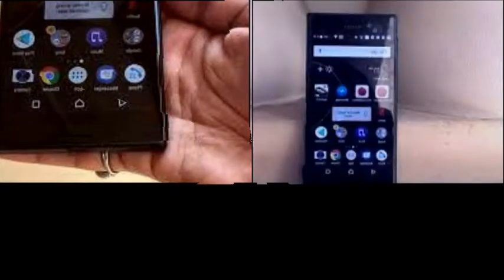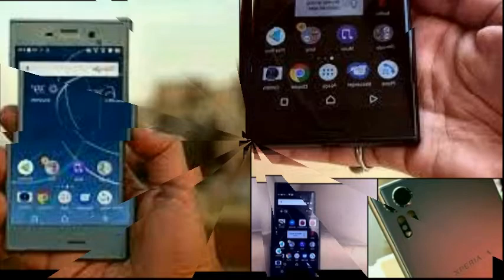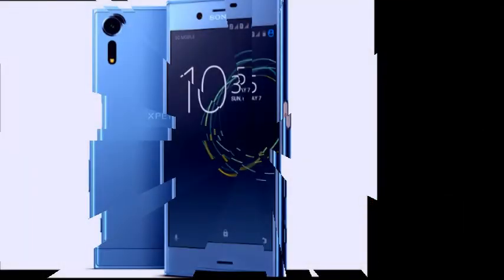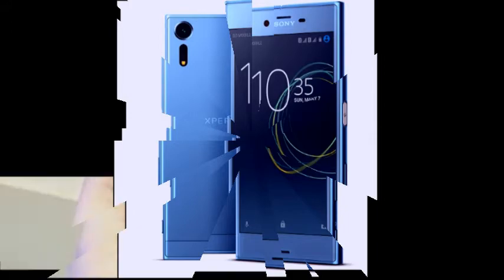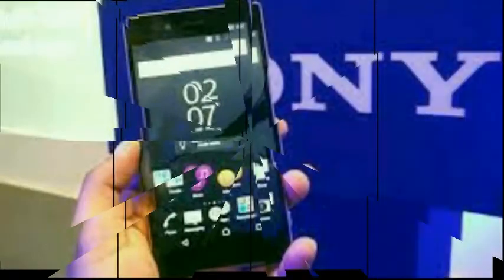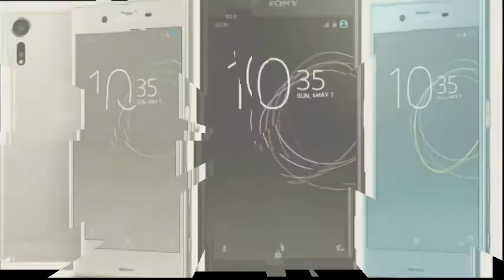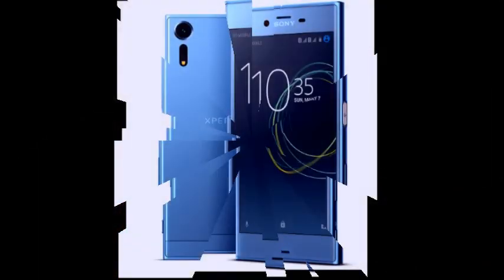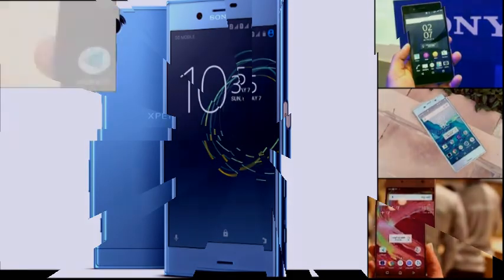Sony Xperia XZs First review Impressions unveiled XZs with 19MP Motion Eye camera launched in India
Sony Xperia XZs First Impressions
Sony's slow-mo friendly Xperia XZs goes on sale this week
Sony Xperia XZs with 19MP Motion Eye camera launched in India for ₹49,990

Sony first unveiled its Xperia XZs smartphone back in February this year, and it has now been launched in India priced at Rs. 49,990. Notably, the company has introduced a dual-SIM version of this smartphone for India. It will be available in Black, Ice Blue, and Warm Silver from April 11, with preorders starting from April 4. The phone will be sold exclusively on Flipkart online as well as through offline stores.

We got our hands on theTalking first about the design of this smartphone, the Xperia XZs doesn't offer anything new when it comes to aesthetics. It features the same "loop surface" design that has featured on several Xperia smartphones so far. The front and back are flat while the sides are rounded. The device is easy to hold and feels sturdy, but doesn't bring anything new to the table. The power button volume rocker, and physical camera button are all located on the right. While the power button is conveniently accessible, the volume rocker as well as the camera button can be difficult to reach when using the phone in portrait mode.

This phone is noticeably thicker than most modern flagship smartphones. Build quality is good but the design doesn't feel fresh and exciting. As these are our first impressions, we would like to hold our final opinion till the full review. Xperia XZs at its India launchMoving to the highlight feature of the smartphone, the Xperia XZs has a 19-megapixel Motion Eye camera with super slow-motion video recording. The rear camera has with a 1/2.3-inch memory-stacked Exmor RS sensor and predictive hybrid autofocus, all of which allows it to capture 960fps super slow-motion videos. Sony claims that the Xperia XZs offers improved camera performance compared to the Xperia XZ, with 19 percent larger pixels.

There is also a 13-megapixel front camera with an f/2.0 aperture, and SteadyShot 5-axis stabilisation. In our limited time with the Xperia XZs, we found its camera performance to be above average. Even though it can take a few tries to get 960fps super slow-motion videos to look good, the feature did come across as impressive.

Coming to the screen, the Xperia XZs sports a 5.2-inch full-HD Triluminos Display powered by Sony's X-Reality mobile picture engine. In our initial impressions, we found the display quality to be quite good. The Xperia XZs runs Android 7.1.1 Nougat and is powered by a Snapdragon 820 processor